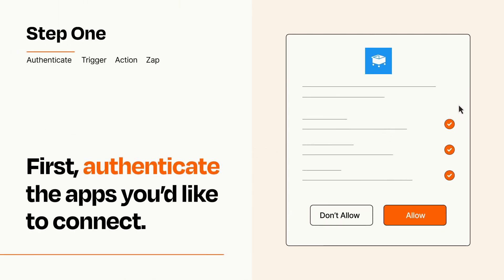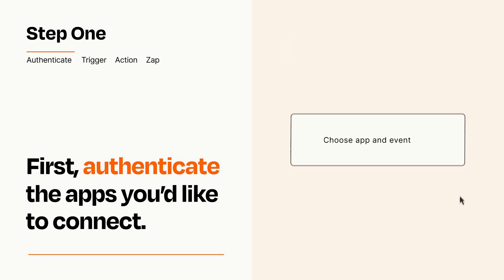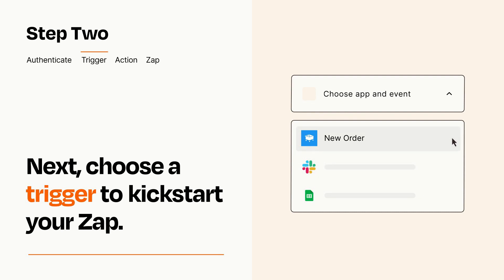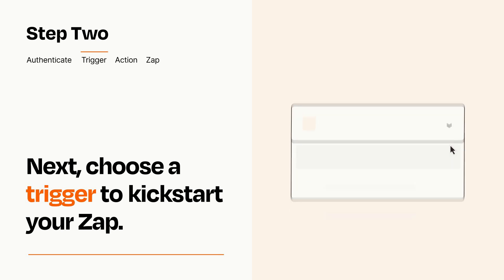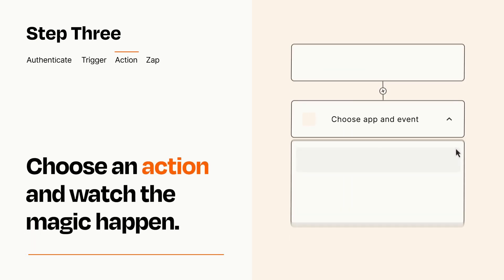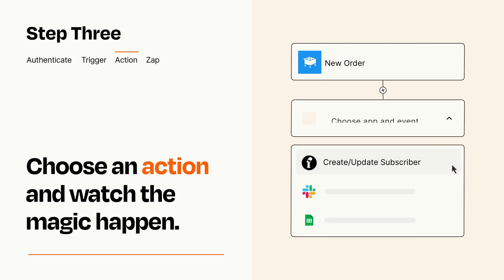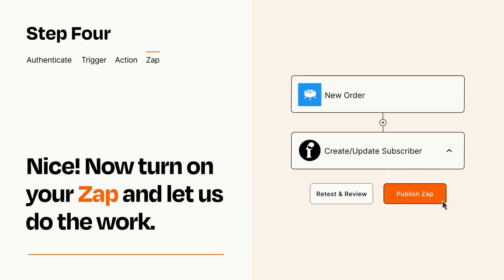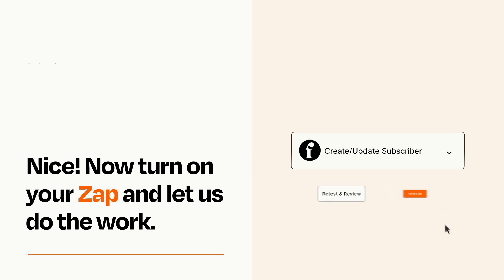How to connect SamCart to Flodesk - Easy Integration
So you want to connect SamCart to Flodesk? You can do it with Zapier!